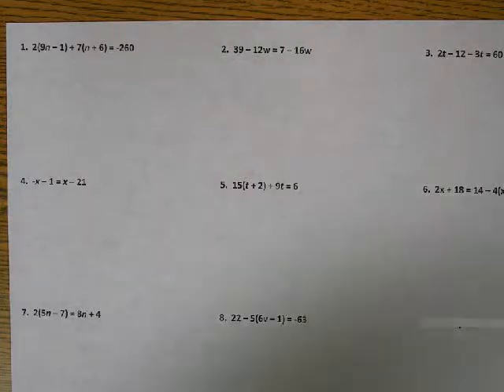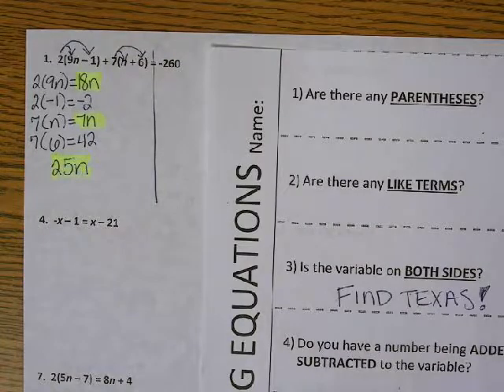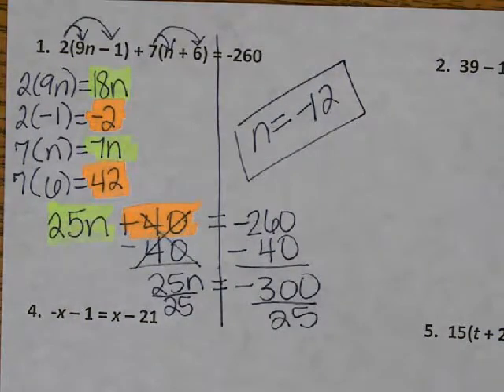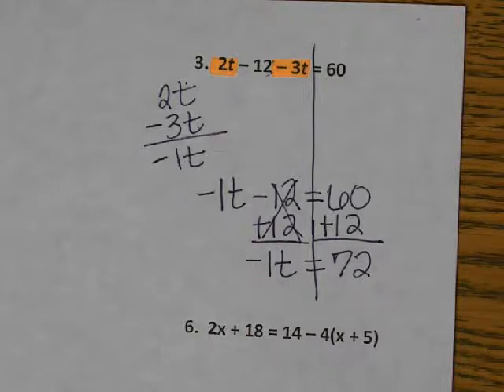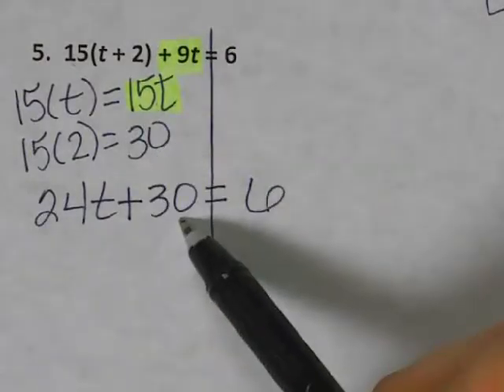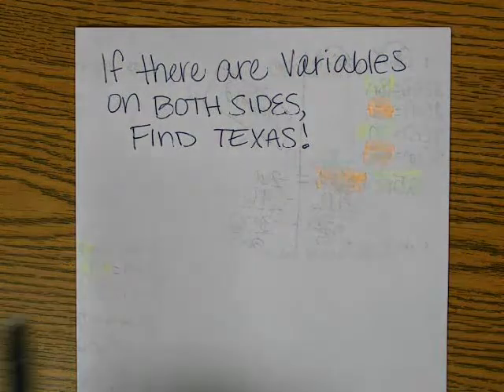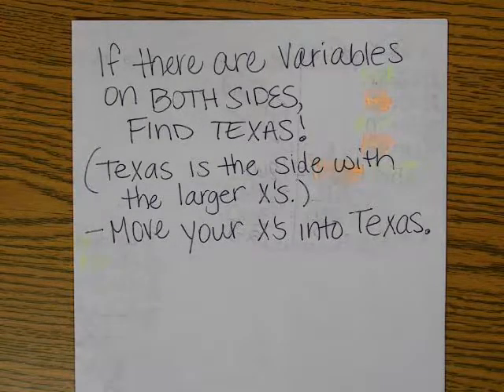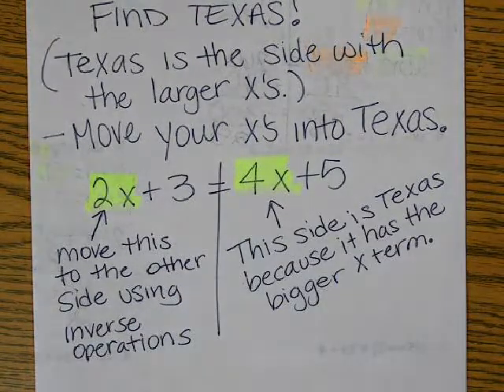Variables on Both Sides Part 1